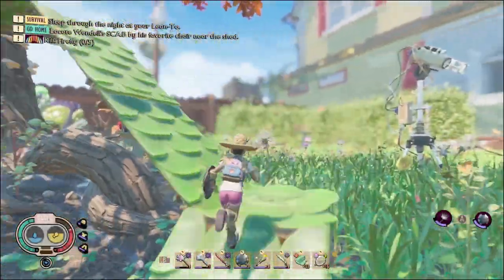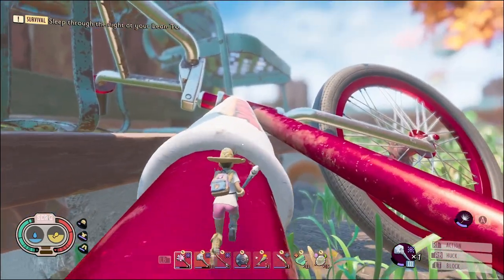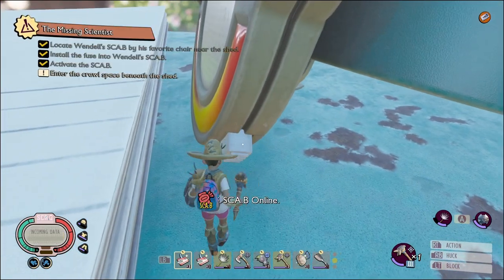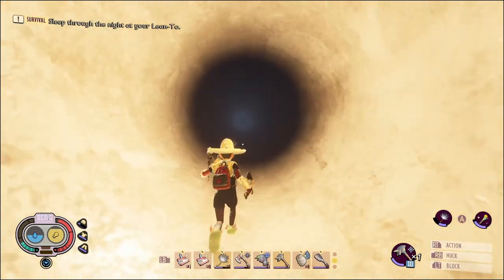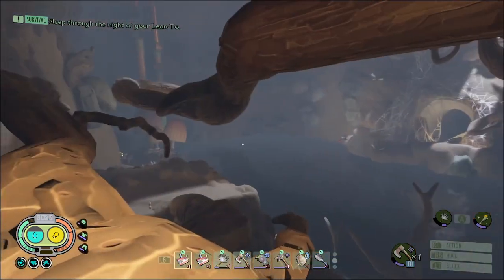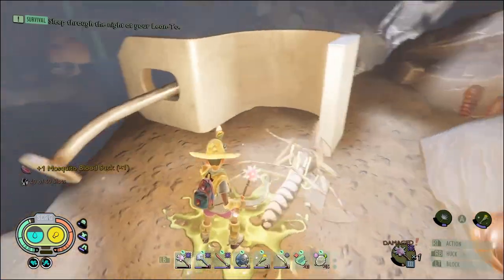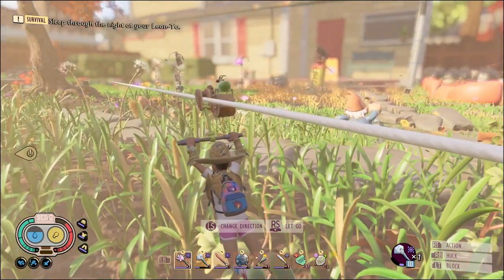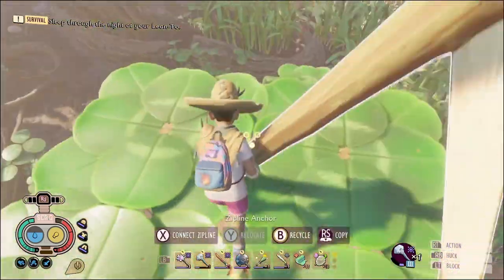Episode #21 | Grounded Let's Play - Mant-astic Antics!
Day #20 of 100% completion run

Straight to the undershed for some twinkling shells, our first black widow, and more!

Season 2 Episode 21 playthrough